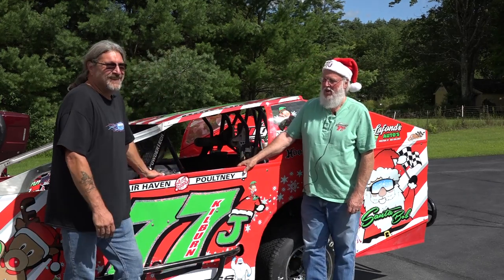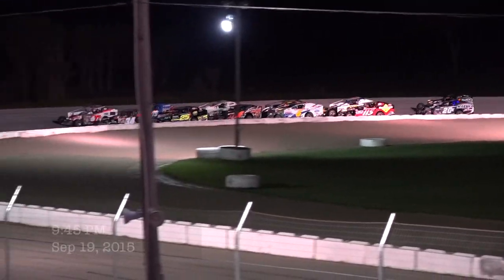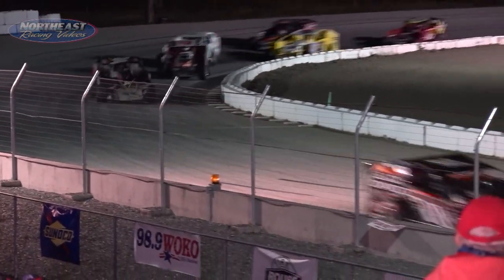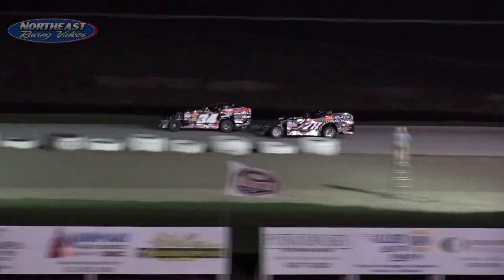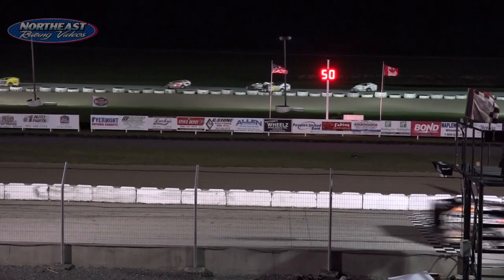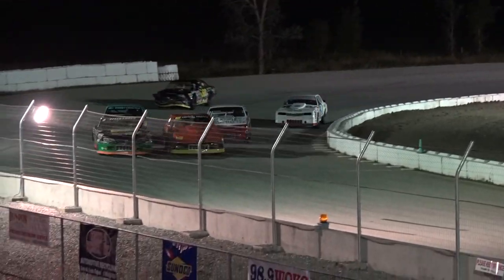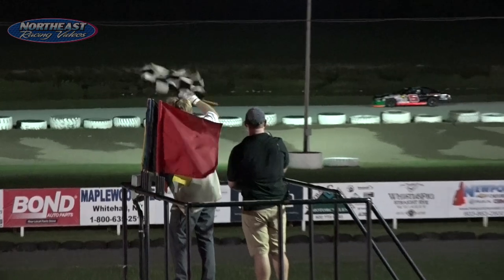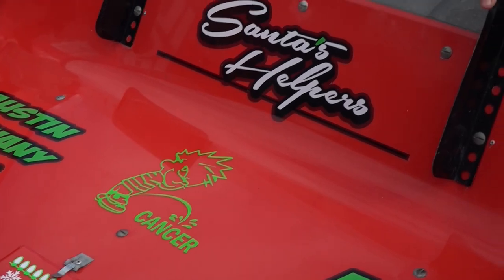Road Trip - Two Friends leaning on a car - Santa Bob Kilburn. -Long Form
Road Trip - Two Friends leaning on a car - Bob Kilburn

This 45 minute interview with  Bob Kilburn features :

Intimate interview with Santa Bob
The Tire Story
Leon Gonyo final victory (complete race)
Scott Fitzgerald first pavement feature victory
looks at Santas sleigh
and
NEVER before seen footage of the Leon Gonyo Tribute in the Vermont.

Airborne Park Speedway, Bear Ridge speedway and Devil's Bowl Speedway